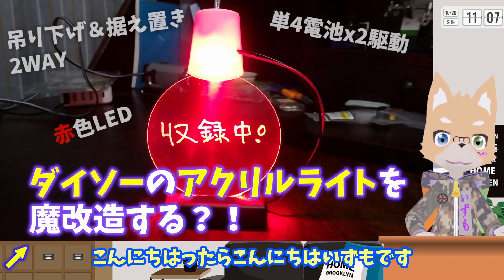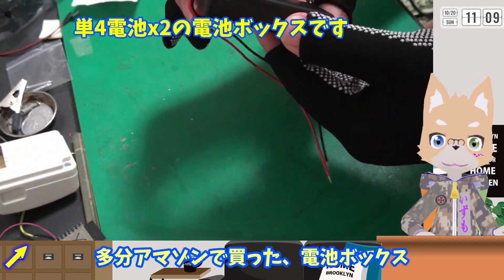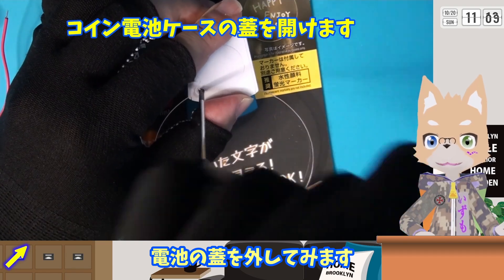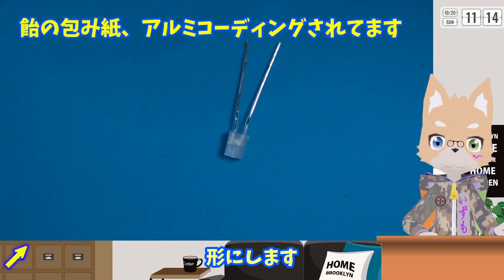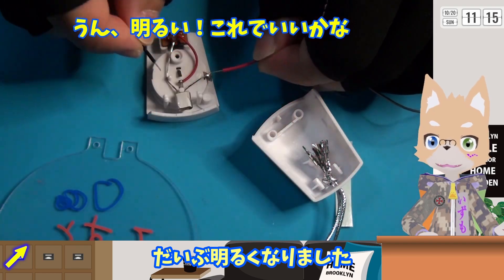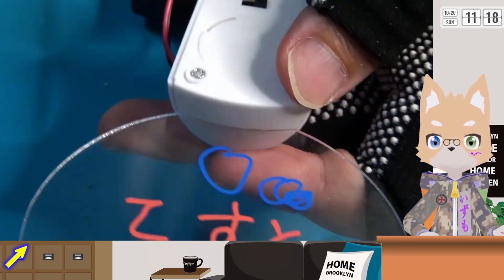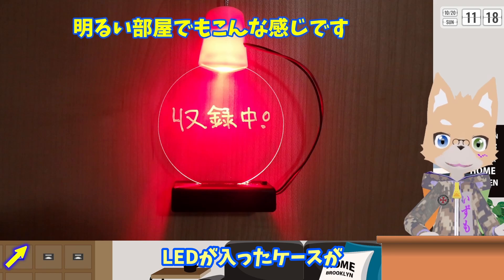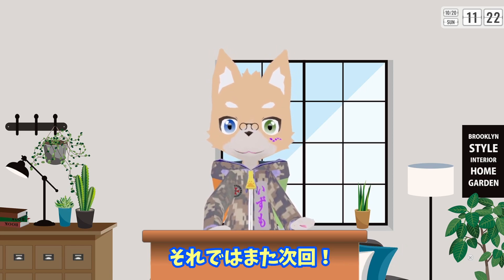ダイソーのアクリルライトを魔改造する？！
今週はダイソーのアクリルライトを
改造しました。
単４電池にしたので、充電池が使えて経済的
置いて使う事も出来ます
割と便利なので見て行ってください～

0:00 ダイジェスト
0:31 タイトル挨拶
1:17 動画 改造の様子
4:55 動画 光らせてみた
5:27 終わりのあいさつ、次回予告